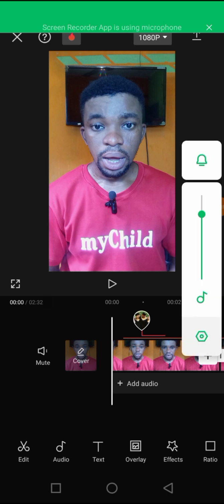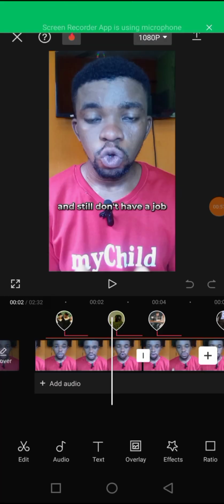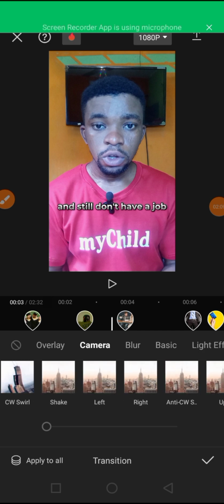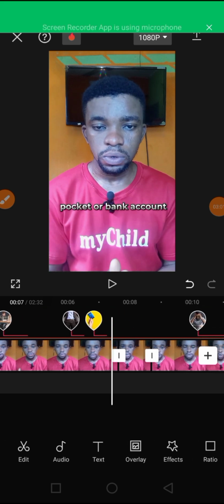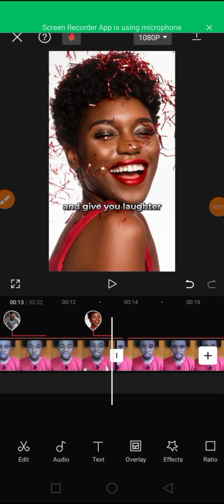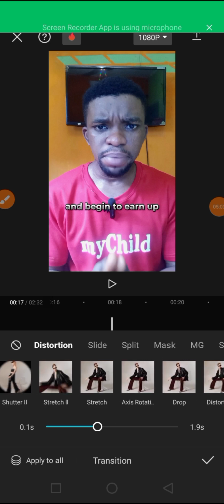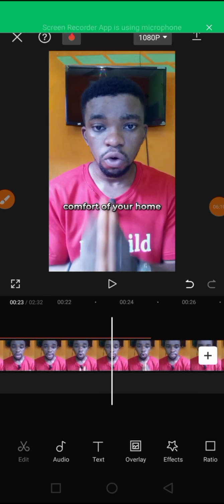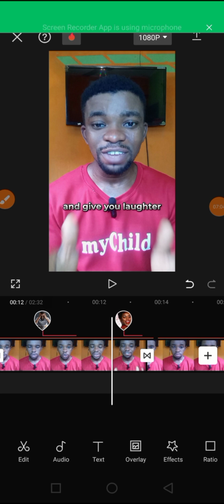HOW TO ADD TRANSITION EFFECTS USING CAPCUT